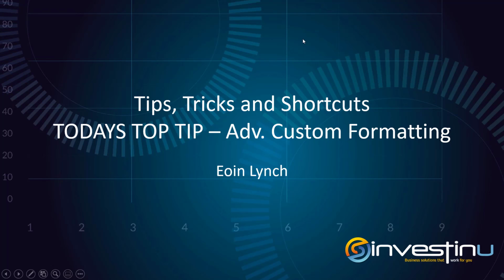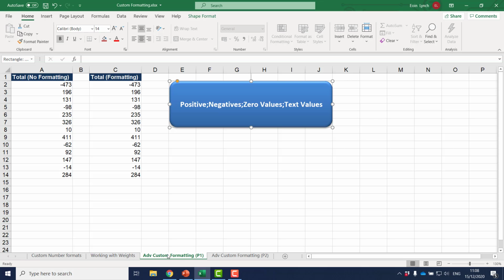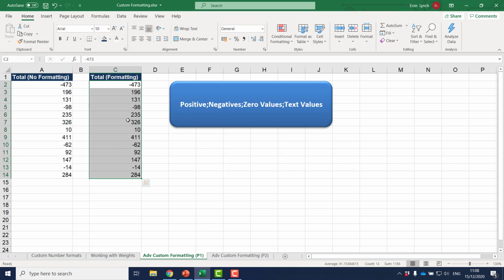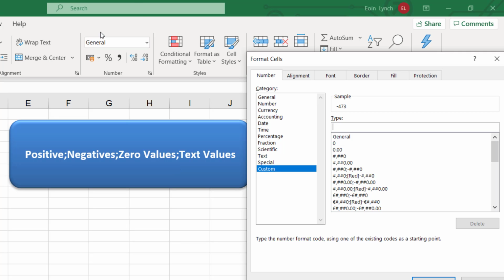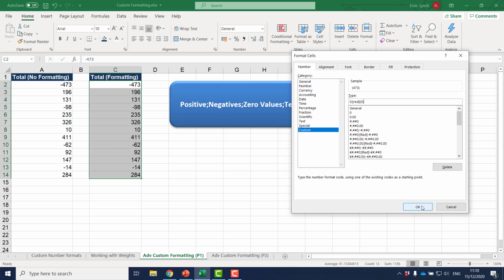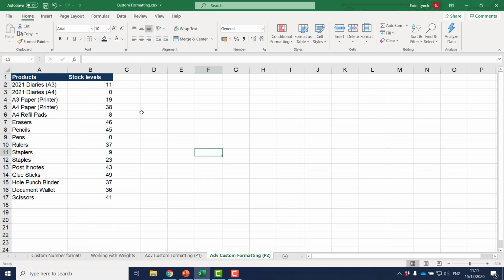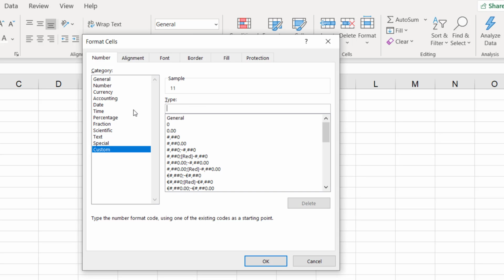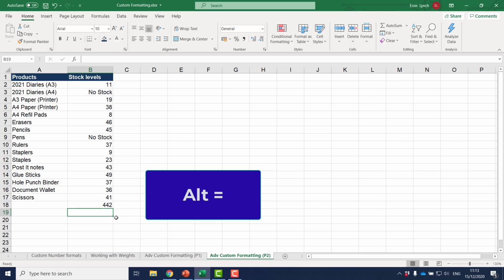Tips, Tricks and Shortcuts - Advanced Custom Formatting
Use Microsoft Excel like a pro. Here's a video showing how you can customise your formatting to the next level.  This video is the follow on from last weeks. Follow us and get some of the best tips, tricks and shortcuts with Microsoft 365.  We will be posting 1 a week, every Thursday.